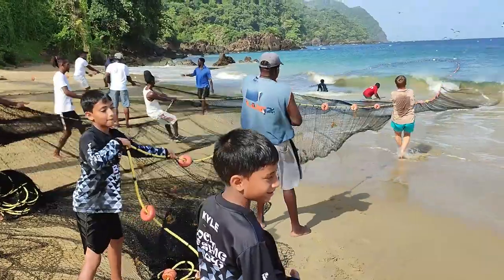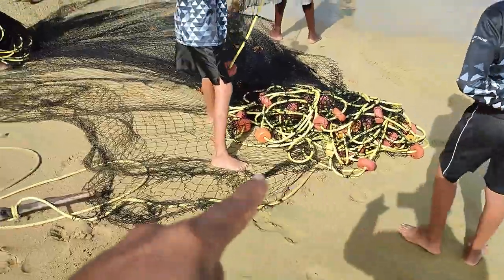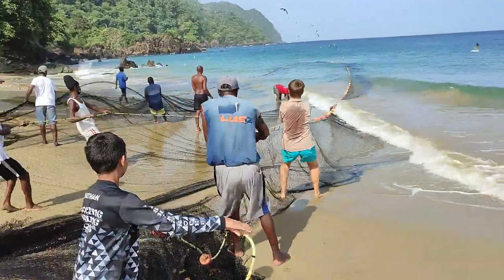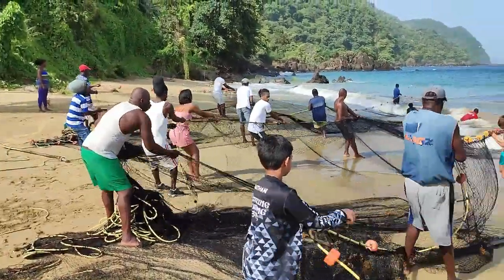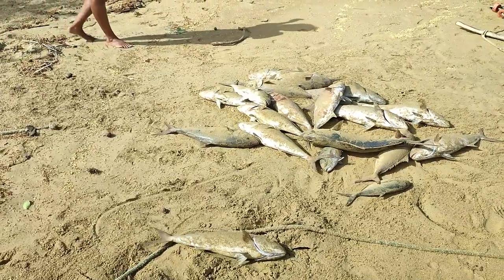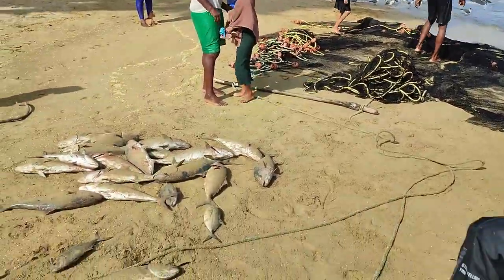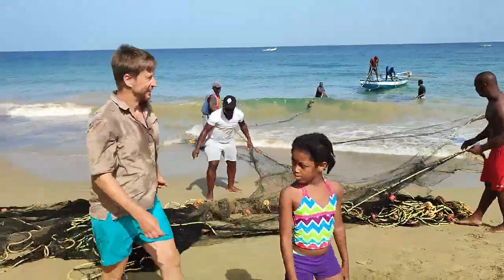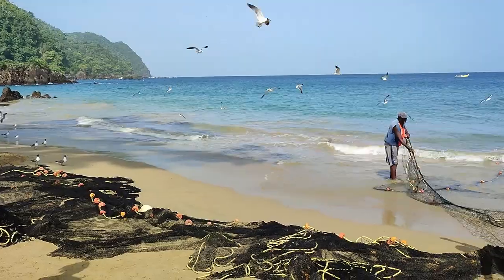Pulling Seine in Castara, Tobago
The rockingfishingboys jumped out of bed early that morning to experience the pulling of seine, in beautiful